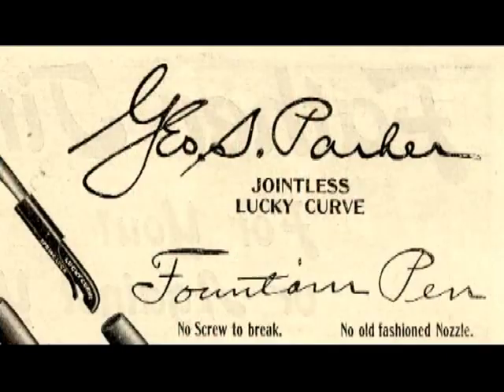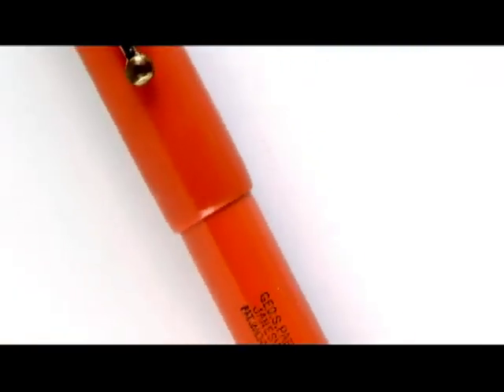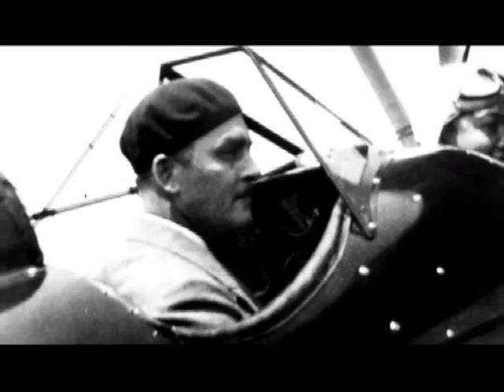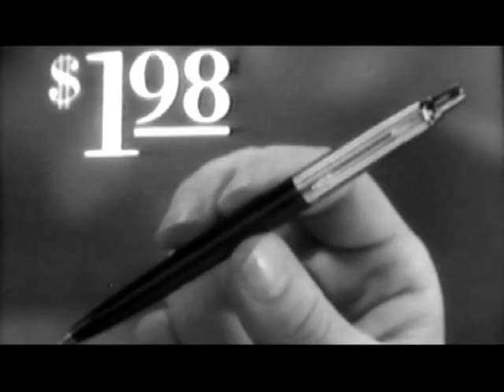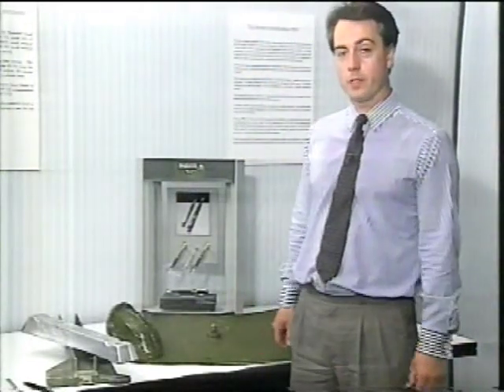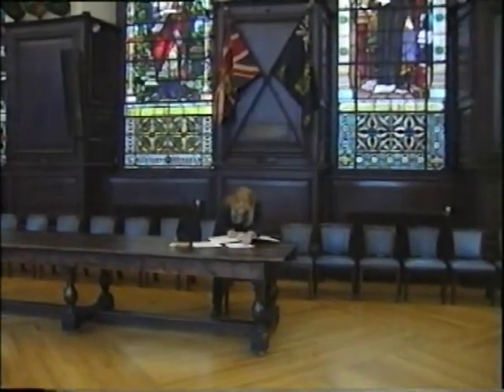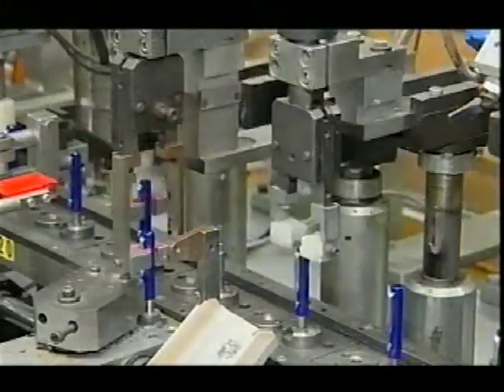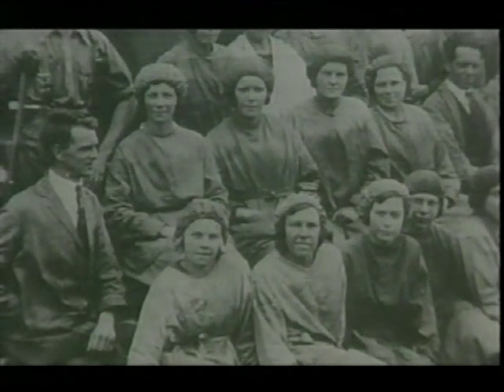120 Years of Parker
The celebratory DVD that was handed to all employees at Parker Pen in 2008, entitled ' Commemorating 120 Years of PARKER - Fine Writing since 1888'
The DVD was in a presentation box containing the DVD and a Parker Frontier duo set (Pen and Ballpen). On the back of the box was printed the words: Dedicated to all the staff at Newhaven to commemorate 120 Years of "making a better pen..."